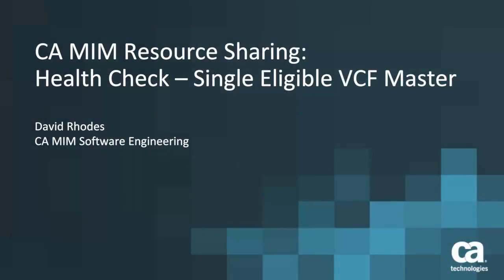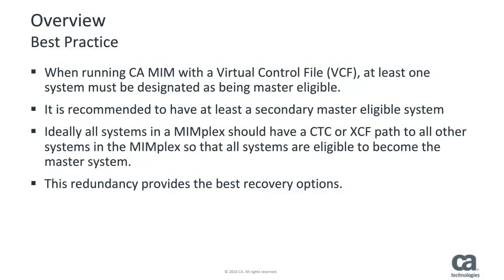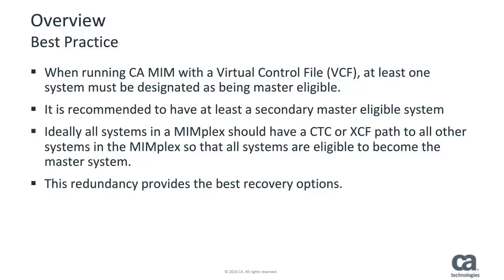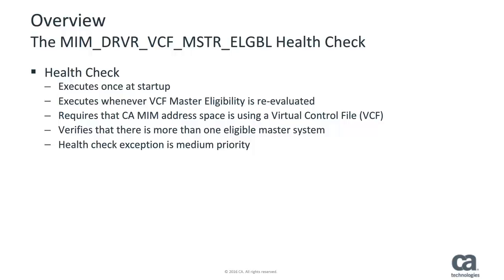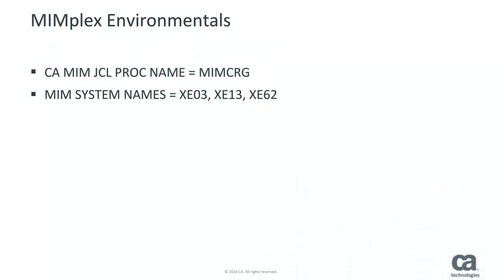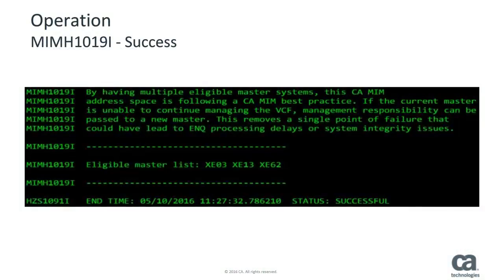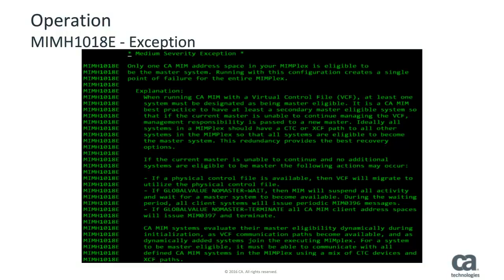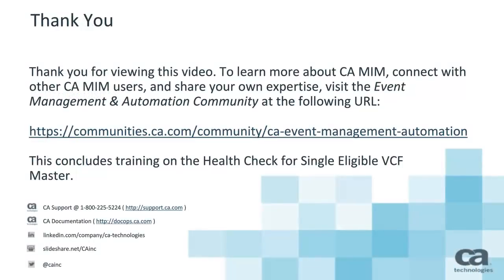CA MIM Resource Sharing 12.5: CA MIM Health Check for Single Eligible VCF Master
This video, based on Release 12.5, introduces you to the CA MIM Health Check for Single Eligible VCF Master. The video provides an overview of the best practice, the new Health Check, prerequisites necessary for its implementation, how to activate the Health Check, and examples of the Health Check messages.